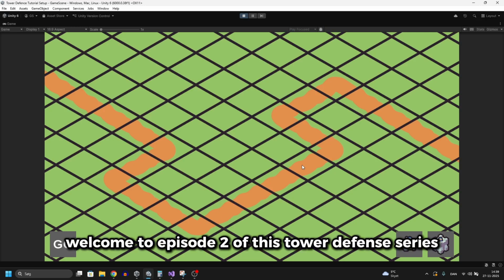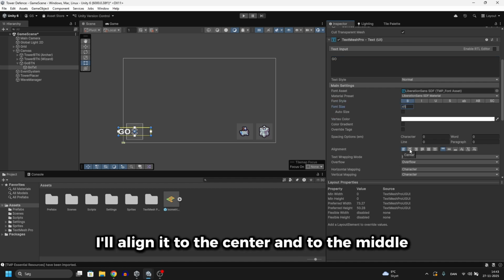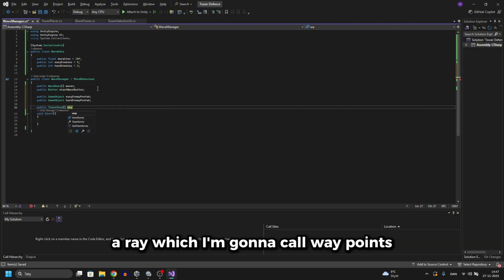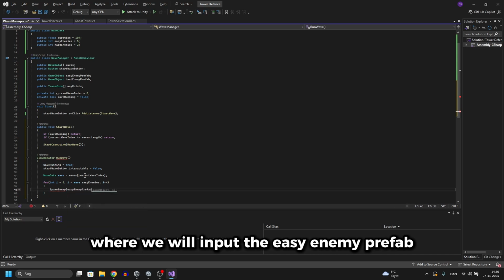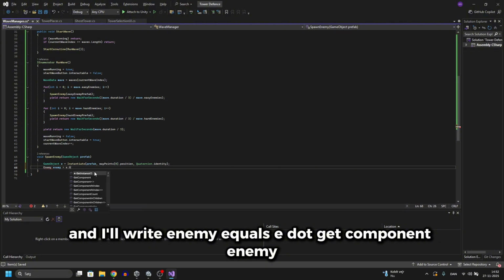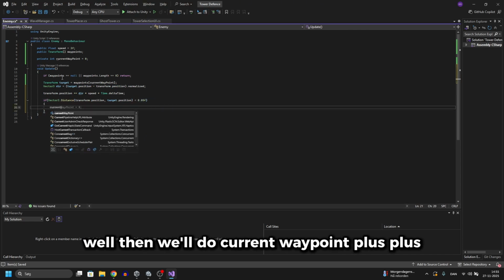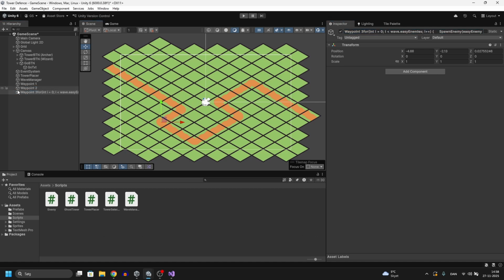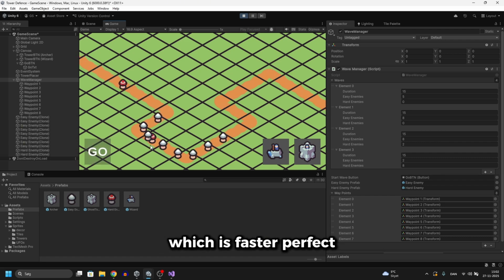Making a 2D Tower Defence in Unity 6 - Episode 2 (Enemy Waves)